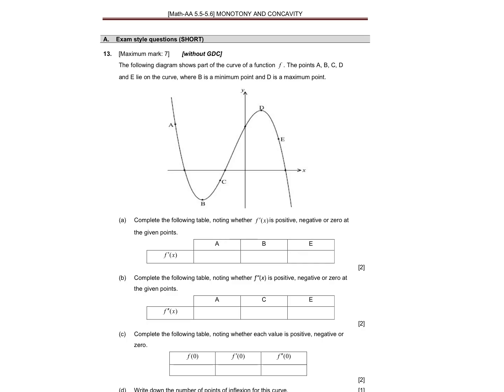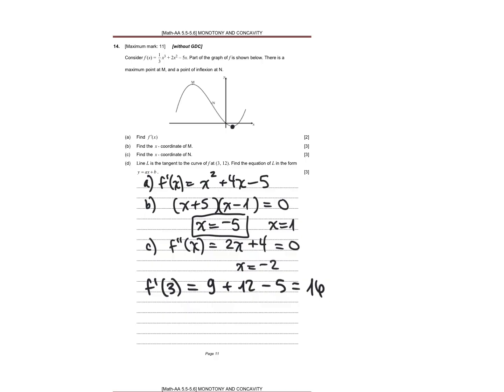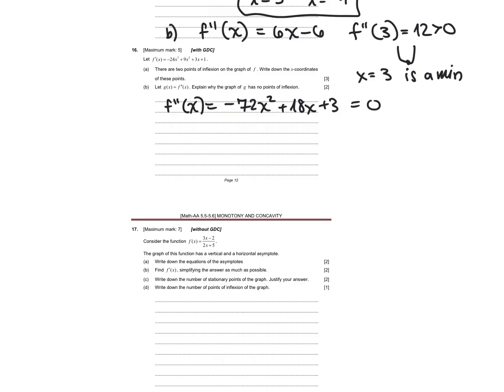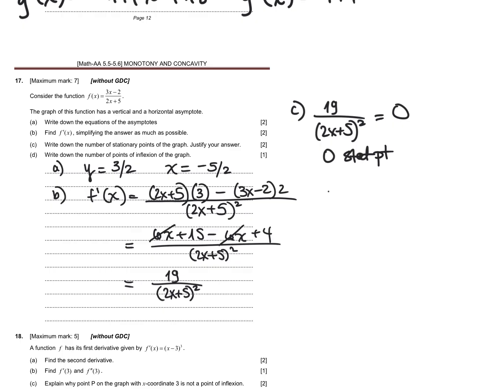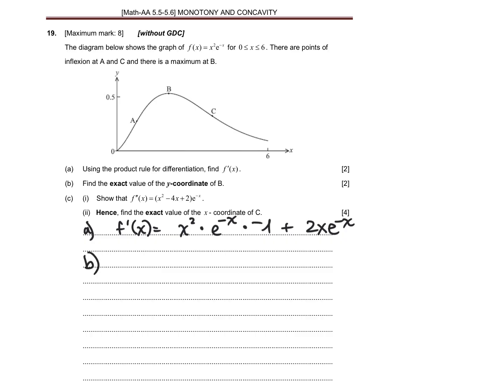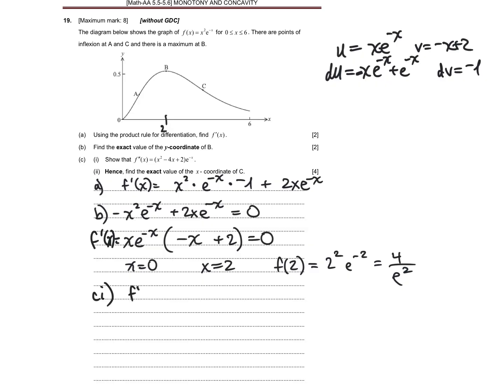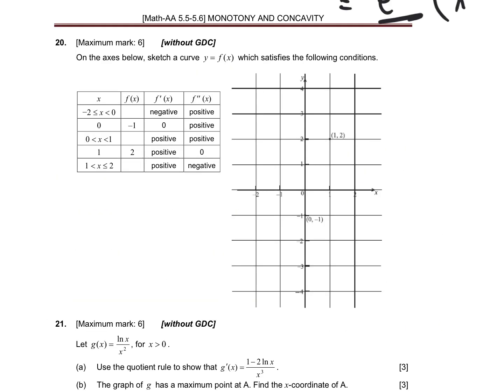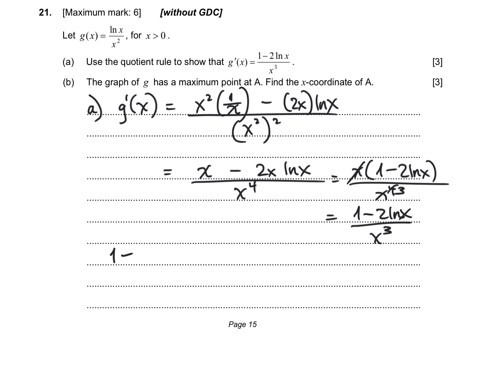Monotony and concavity 1